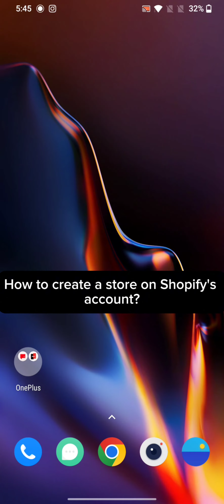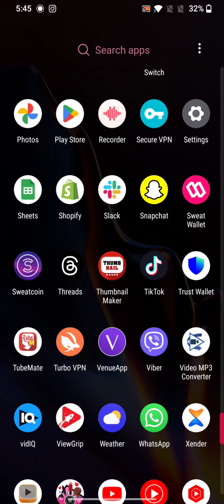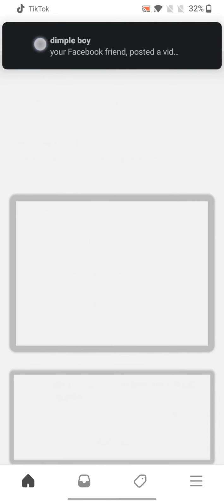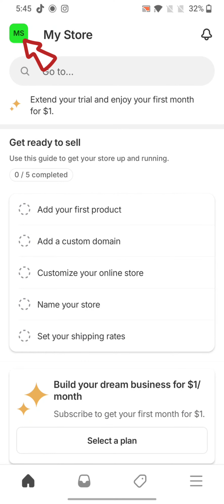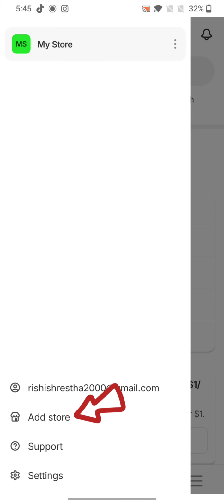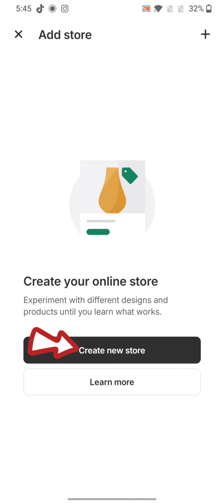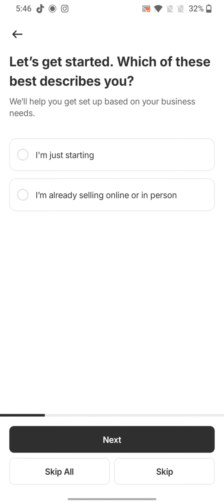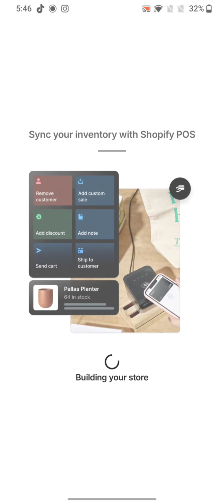How to Create a Store on Shopify Account? 2024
Ready to start your online business? This video will guide you through the process of creating a store on Shopify, one of the most popular e-commerce platforms. Follow our easy, step-by-step instructions to set up your Shopify store and begin selling your products online.